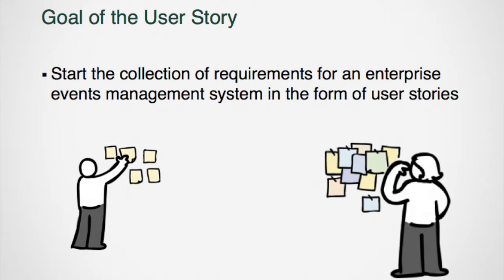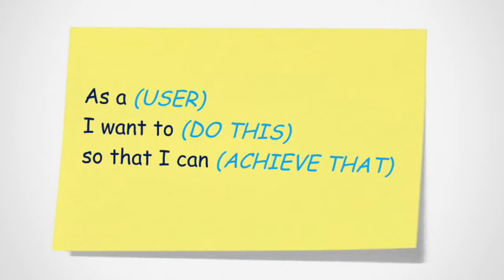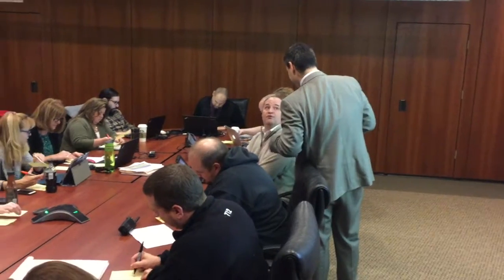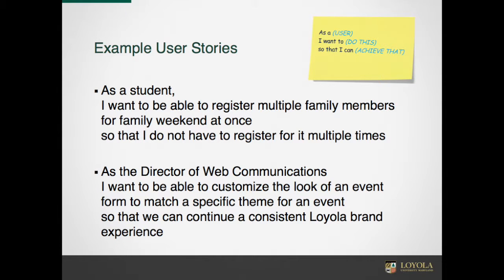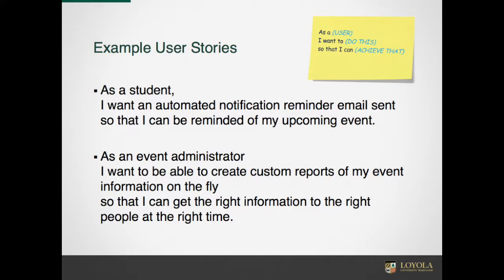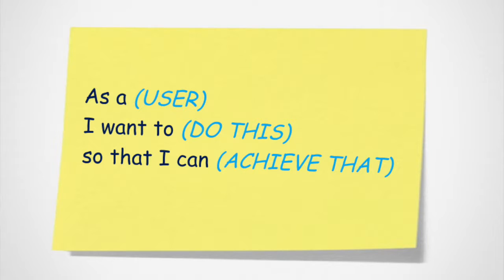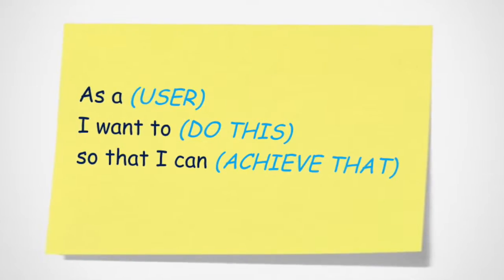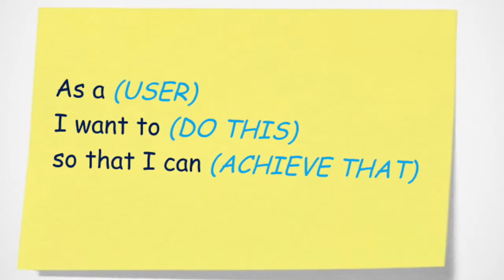User Stories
Here is how you can use User Stories to gather requirements for your next project!  It is a fantastic way to get a lot of information from a lot of different perspectives very quickly.  Scott Sax and Rich Sigler are your guides.